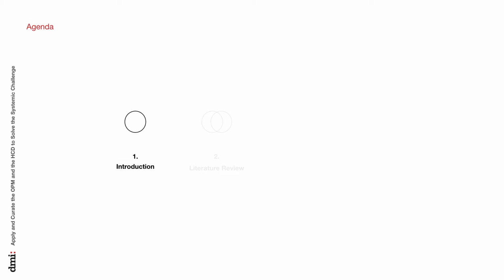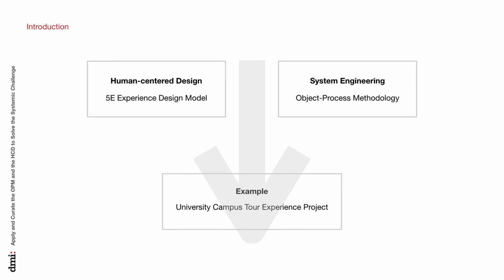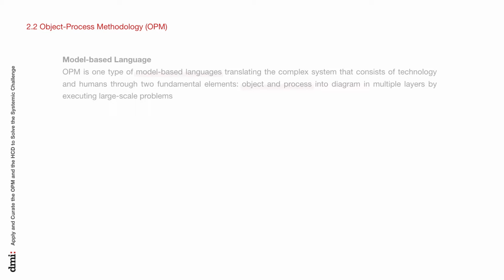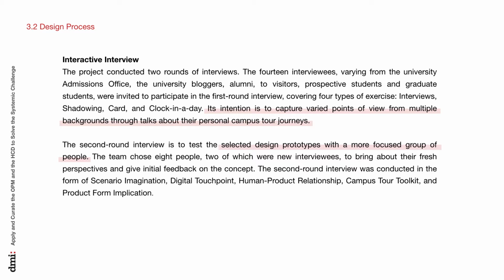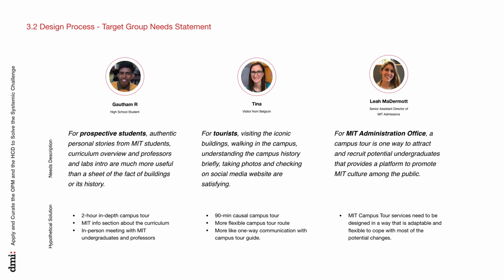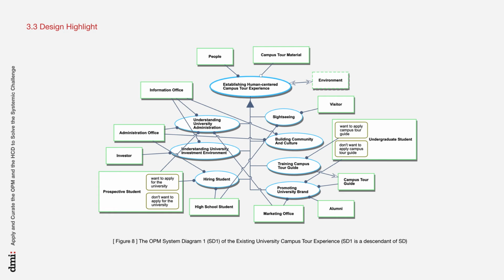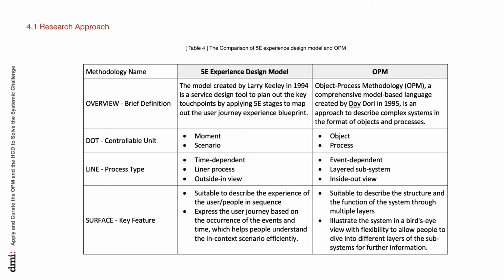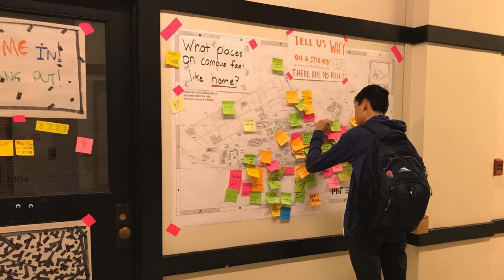Apply and Curate the OPM and the Human-centered Design to Solve the Systemic Challenge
Paper:
Apply and Curate the Object-Process Methodology (OPM) and the Human-centered Design to Solve the Systemic Challenge – Use Campus Tour Experience Design as an Example

Authors:
Sheng-Hung Lee, Chaiwoo Lee, John Rudnik, Chaiwoo Lee, Olivier L. de Weck, Joseph F. Coughlin, and Jonathan Chapman

Conference:
Design Management Institute (DMI) ─ 2020 Academic Design Management Conference: Impact the Future by Design